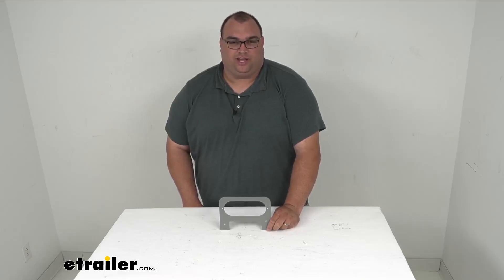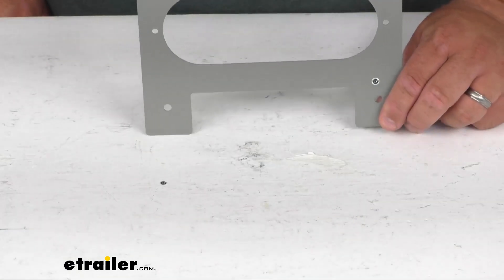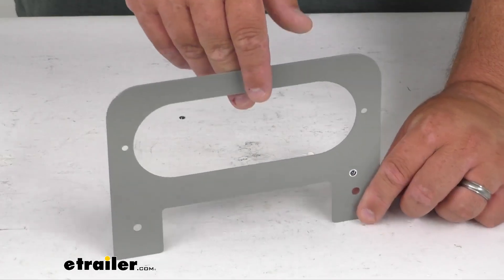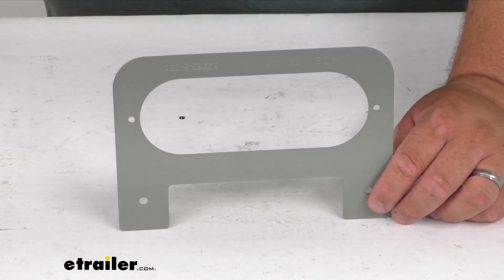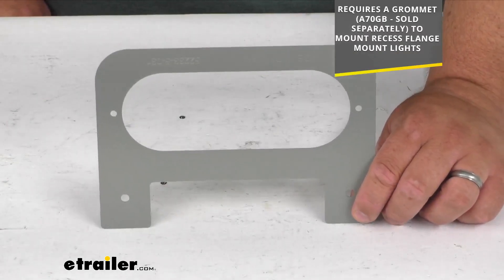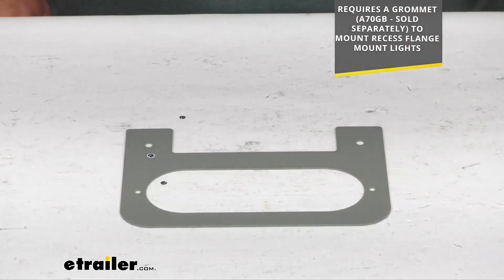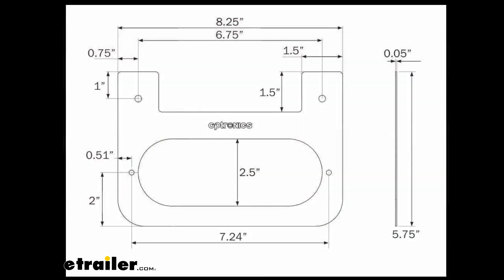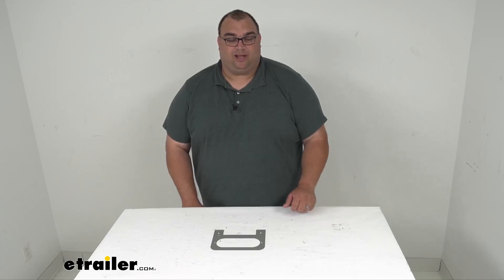etrailer | The Low-Down on the Steel Mounting Bracket for Optronics 6" Oval Tail Lights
Hello neighbors, Steve here with etrailer.com.  Today, we're looking at a steel mounting bracket  for your Optronics six-inch oval taillights.  So folks, this flat mounting bracket here  will allow you to surface mount  an Optronics six-inch oval trailer light.  It's a very simple, durable steel construction,  and again, you can surface mount it to a trailer frame.  There's no cutout required to mount this.  Now it does require a grommet which is sold separately  to mount a recess flange-mounted light.

So, that's sold separately. That's an option.  It has a nice three-year limited warranty.  I'll throw some dimensions on the page here.  This is from our good friends over at Optronics,  it looks like.

You can pause the video  and get any dimensions you need to off of this as well.  Well, that's gonna wrap it up. I'm Steven and have a great day.